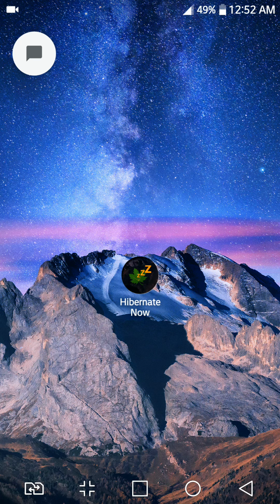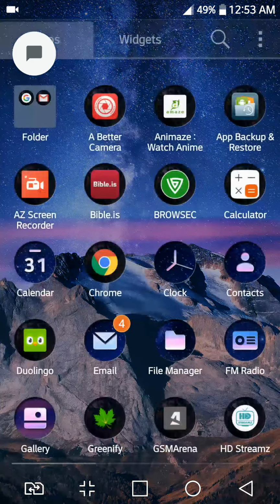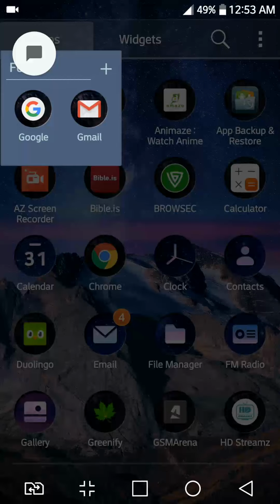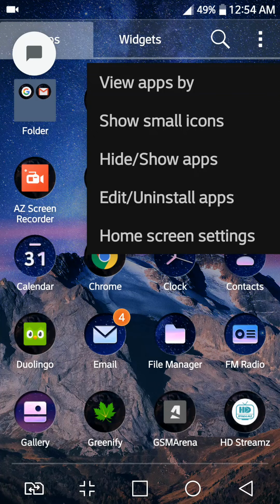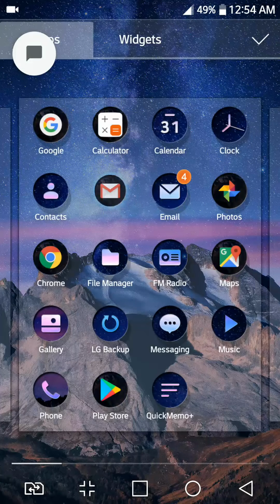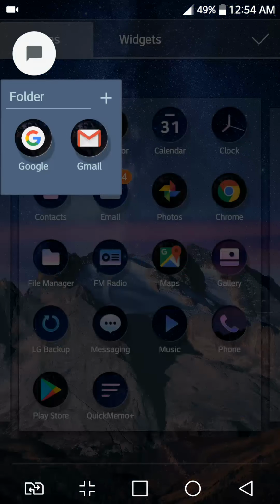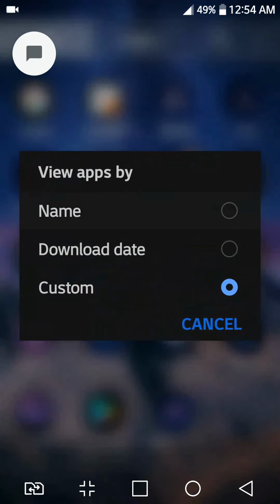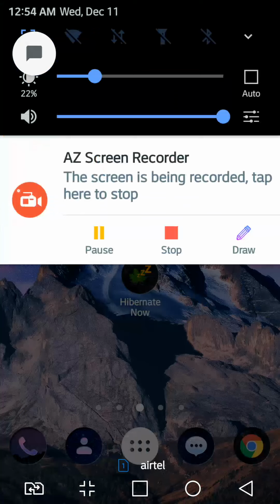How to get rid of app folder in app drawer on LG launcher LG Home and app drawer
LG Home and app drawer launcher often comes with the app folder in the app drawer which is kind of annoying if you like to arrange Apps without a folder and this is how you get rid of those folders.